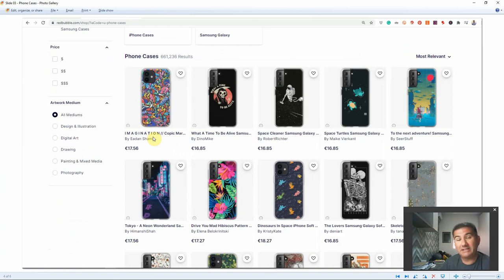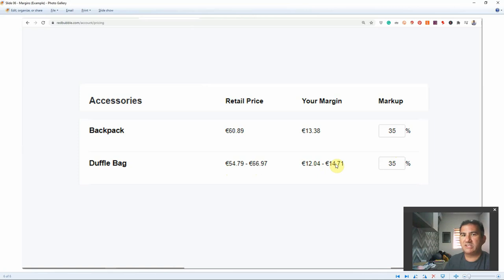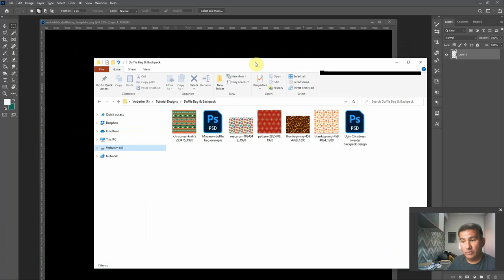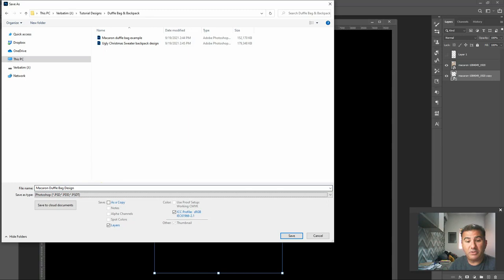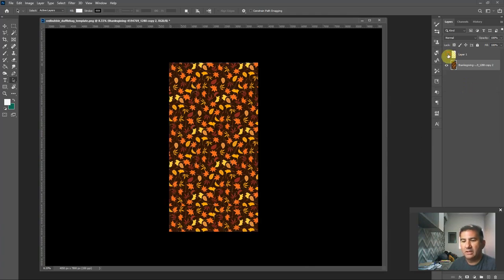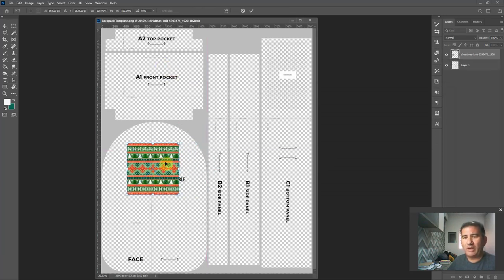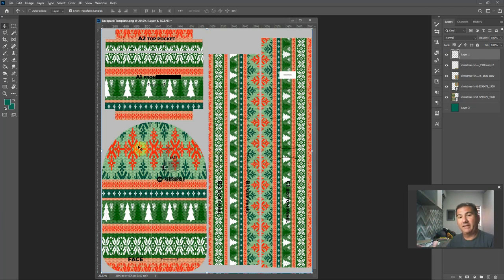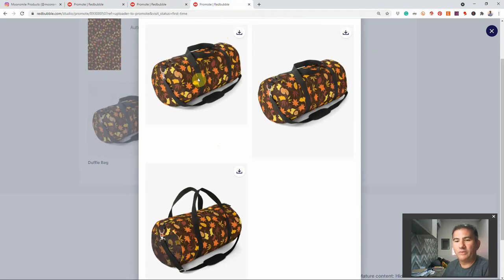Redbubble Products to Design For Greater Profits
In this video, I walk you through two products on Redbubble that have relatively low competition results compared to T-shirts, Stickers, and Phone Cases and can provide amazing profit margins and the best part of it all is that they aren't difficult to design for!

Links to resources mentioned in this episode can be found further down below.

Vexels –

Creative Fabrica

Placeit

Redbubble Tutorials

Brian